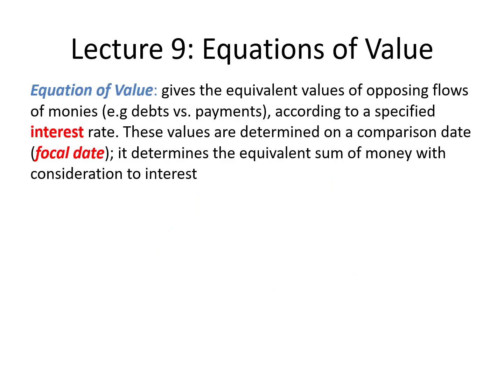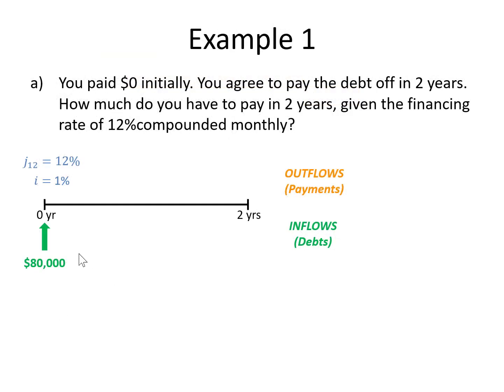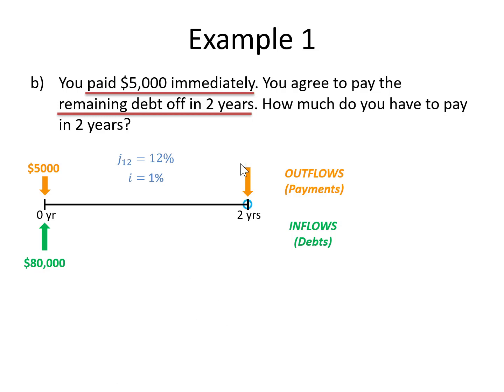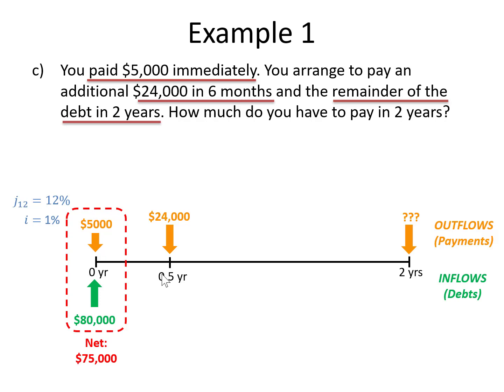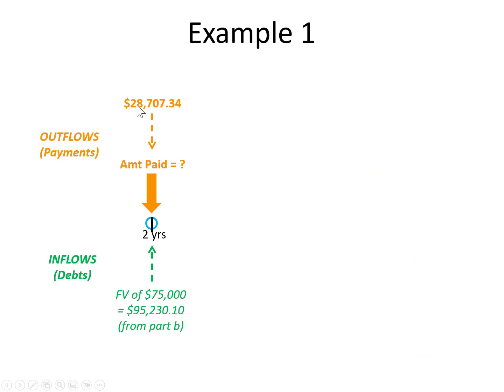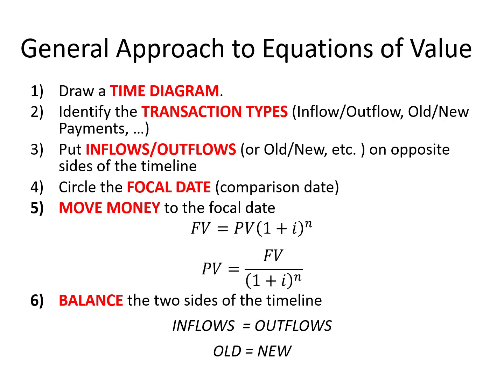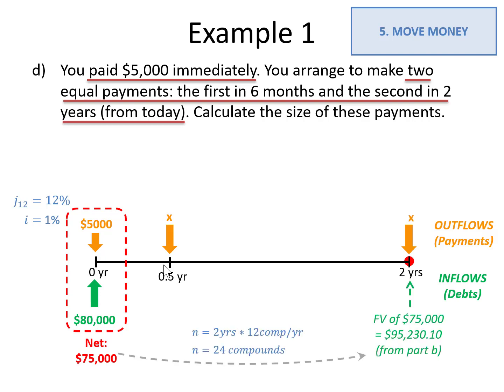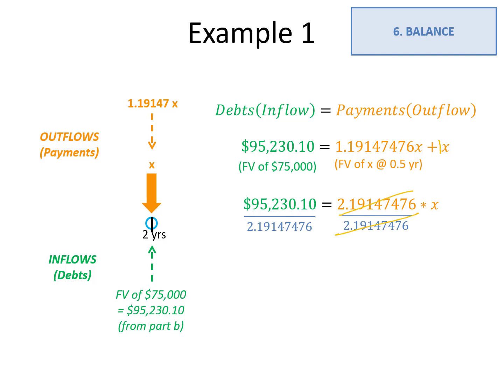Equations of Value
Introduction to Concept of Equations of Value for time value of money analysis